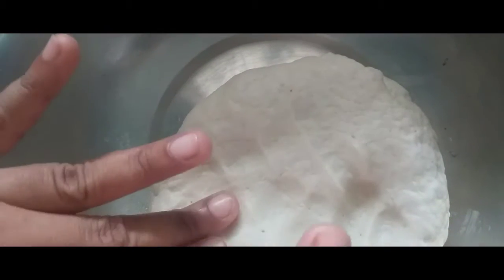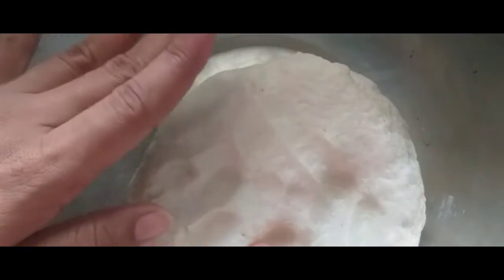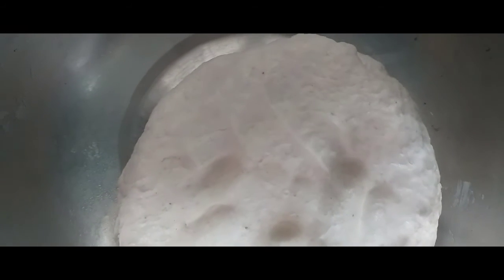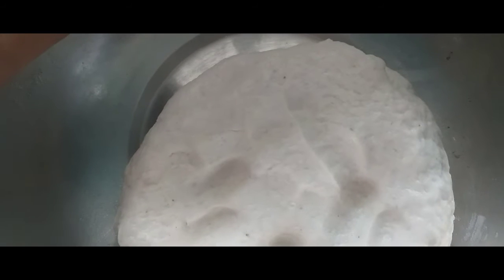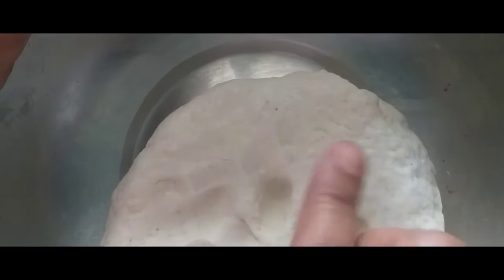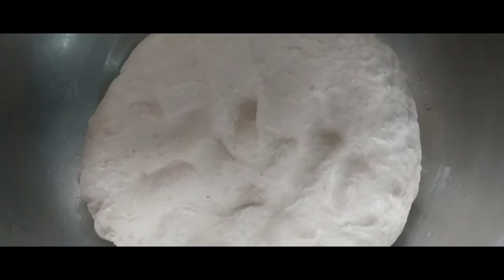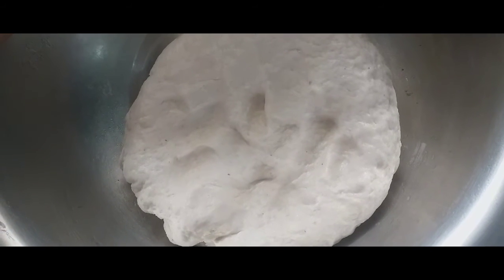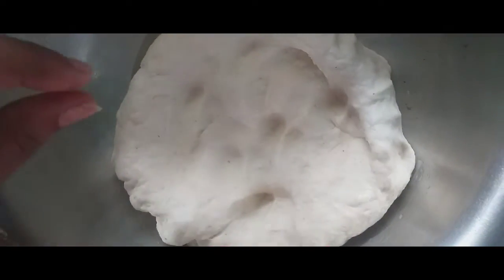மைதா ரொட்டி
மிகச் சுவையானது